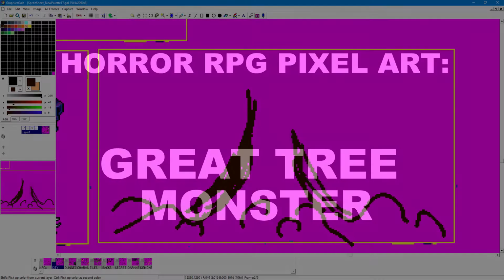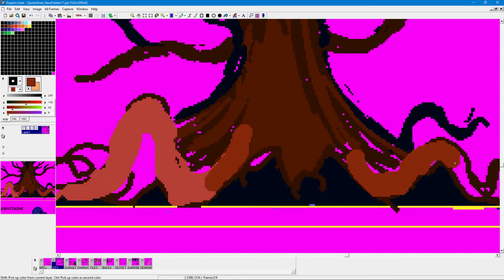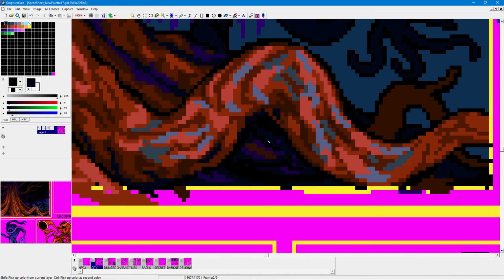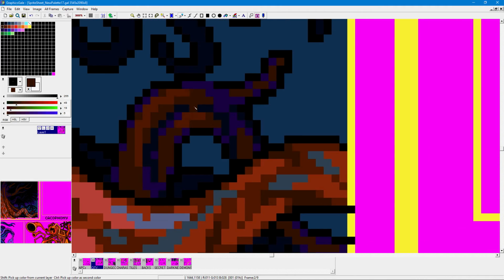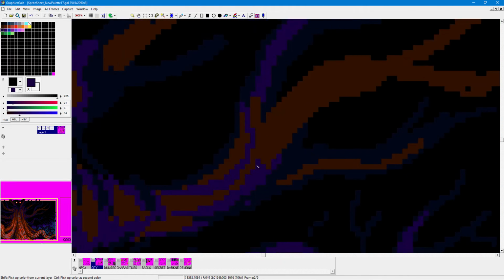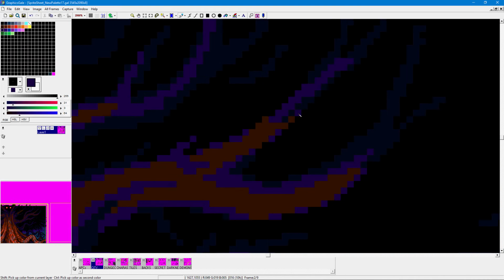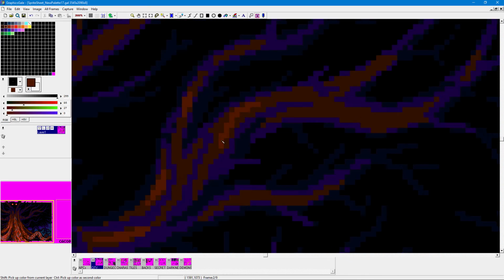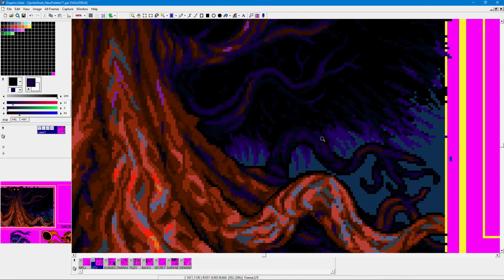Great tree monster: horror rpg pixel art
Drawing a huge tree monster sprite for my horror RPG!

--- about the WeekendRPG series ---
Making a game in RPG Maker VX! Its just a little project for fun, doing it on weekends and maybe putting some extra hours every now and then during the week. Those time lapses show game development and pixel art.

I stream every day at 8pm EST, except mondays.